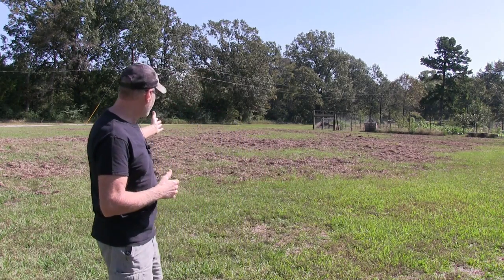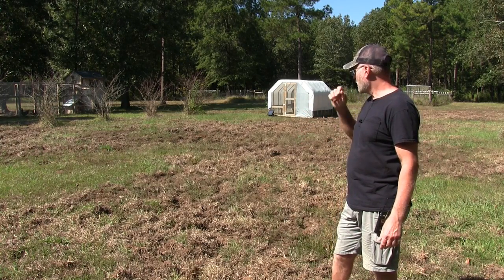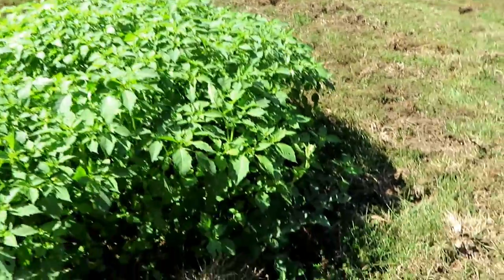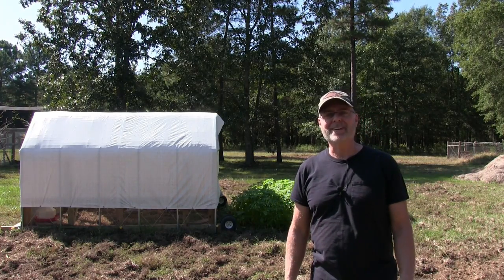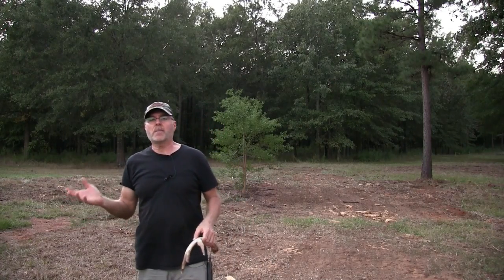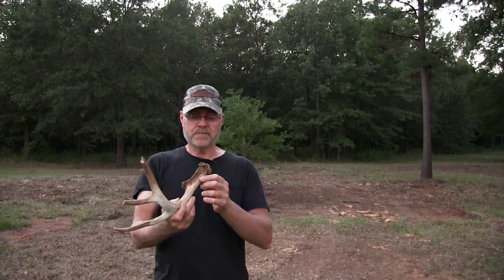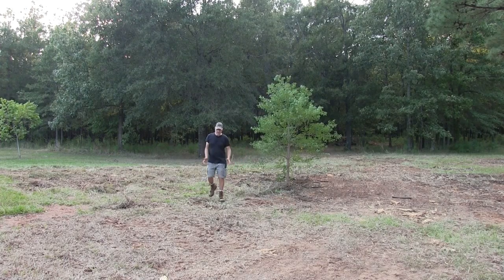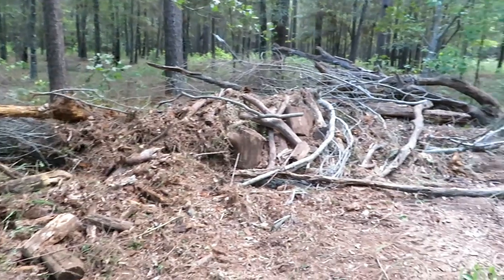Hogs tore up the homestead and cleaning up around the property.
I've been having problems with wild hogs on the homestead tearing up the property. Trying to figure out ways to deter them from coming in the first place. Also doing some much-needed work cleaning up around the homestead.